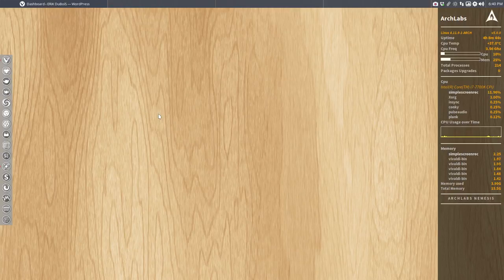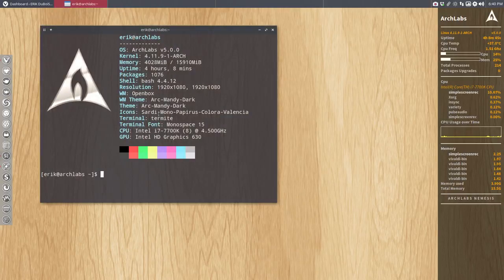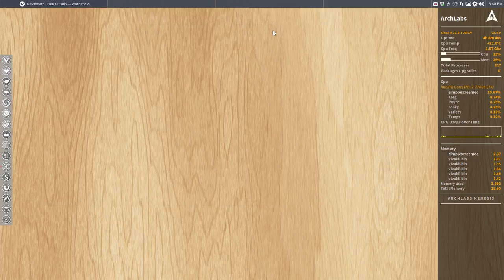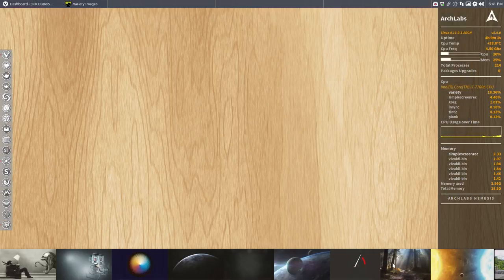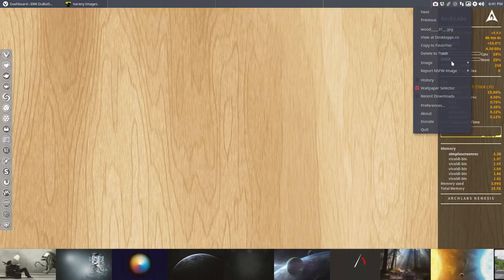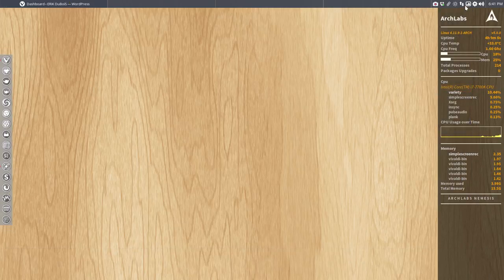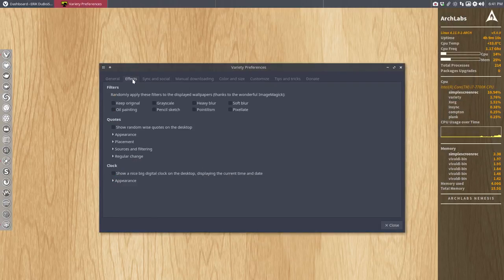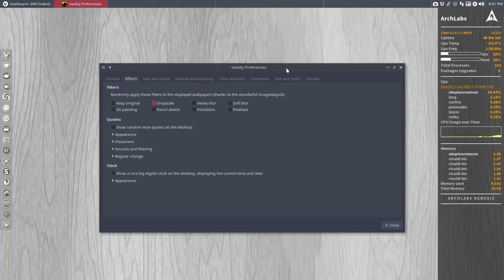ArchLabs : 157 Flash - Quickly grayscale a wallpaper in variety before making it in gimp